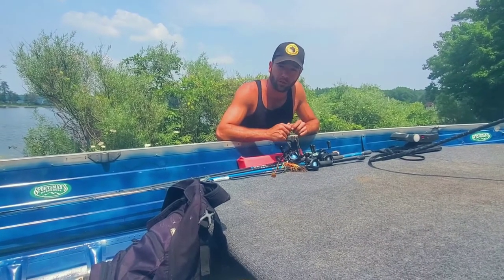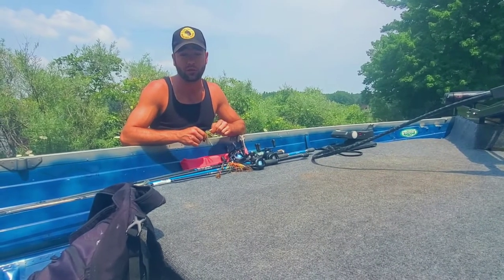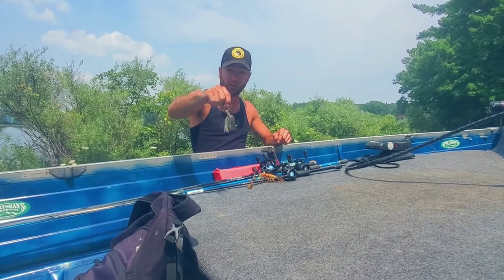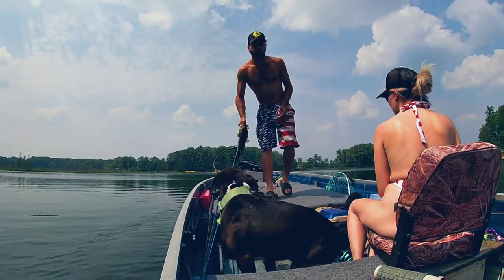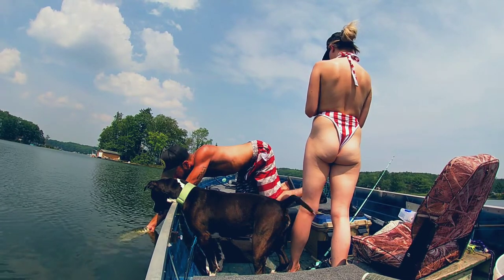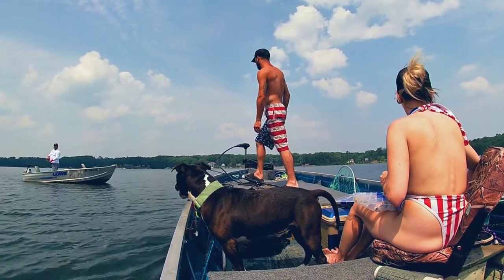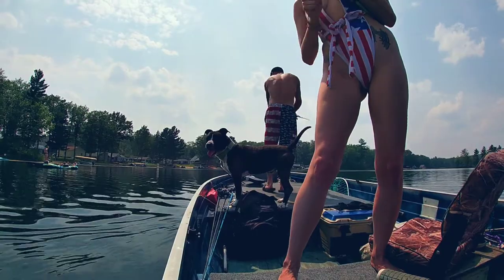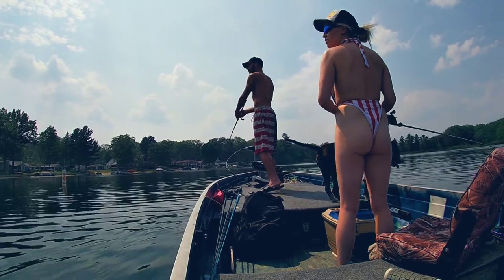Fishing Sapphire Lake For The First Time Ever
Dallas and I Decided to Fish Lake Sapphire For The First Time Ever!!! We Brought Rello Along For The Ride as Well. We Had No Idea What to Expect or Throw in This Lake.
But We Managed To Get it Done. Slow Day of Fishing but We Had a Good Time Fishing a New Spot.

1st Lure is a Booyah Melee Jig!!!🔥🔥🔥

Let's Grow This Fishing Family to 300!!!